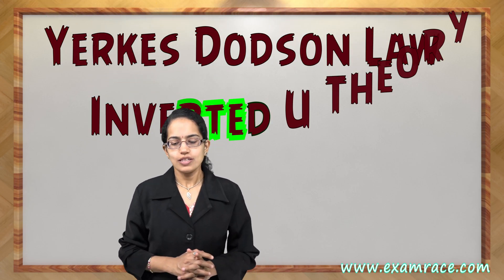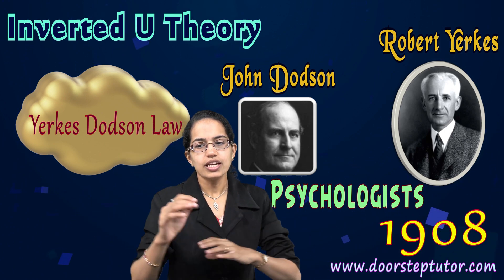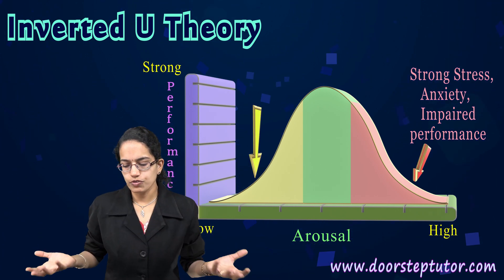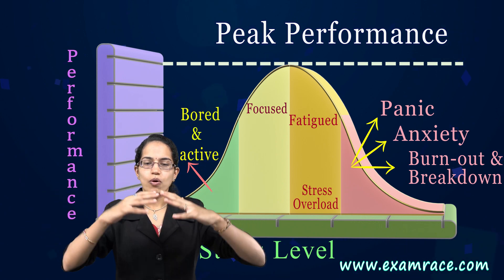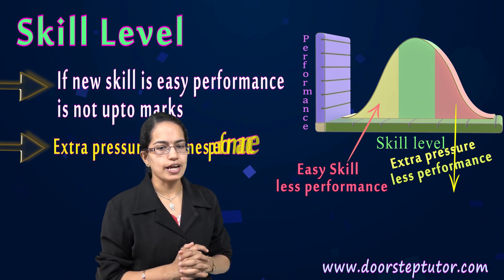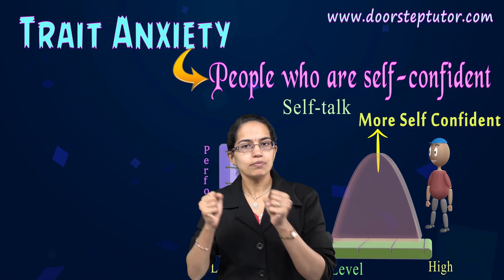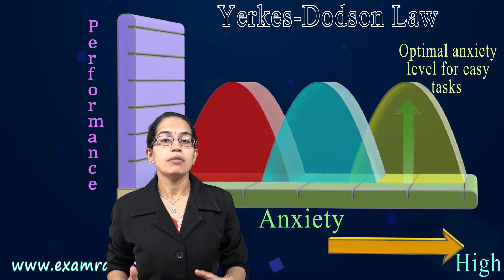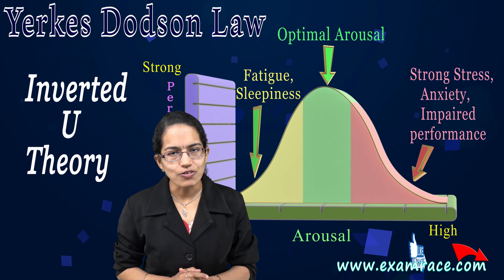Yerkes Dodson Law - Inverted U Theory | Performance vs. Stress | Psychology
Dr. Manishika Jain explains Yerkes Dodson Law - Inverted U Theory | Performance vs. Stress | Psychology

When people experience the right amount of pressure, they often perform brilliantly.
The Inverted-U Theory was created by psychologists Robert Yerkes and John Dodson in 1908.
The theory describes a clear relationship between pressure and performance. In the original research, pressure was exerted by electric shocks – to motivate rats to escape from a maze!
The Inverted-U Theory helps you to observe and manage these four factors, aiming for a balance that supports engagement, well-being, and peak performance.

Skill Level.
Personality.
Trait Anxiety.
Task Complexity.

The Right Amount of Productivity @0:10
Moderate Amount of Stress @0:19
Inverted U Theory @0:32
Peak Performance @1:38
Yerkes – Dodson Law @2:23
Influencers / Components @2:39
Skill Level @2:44
Personality @3:02
Trait Anxiety @3:18
Task Complexity @3:49